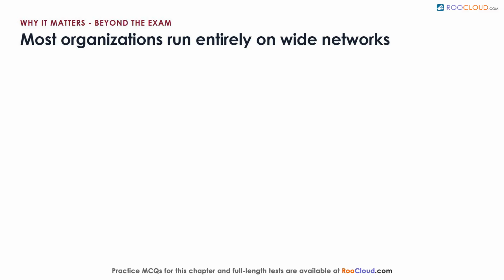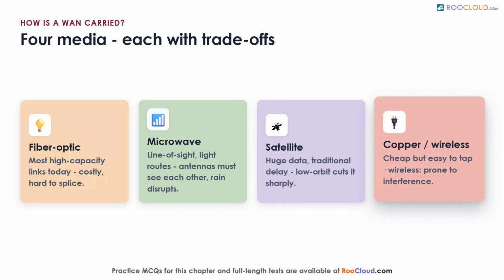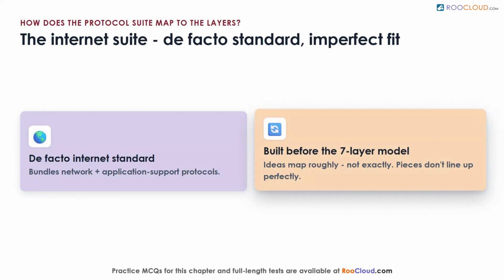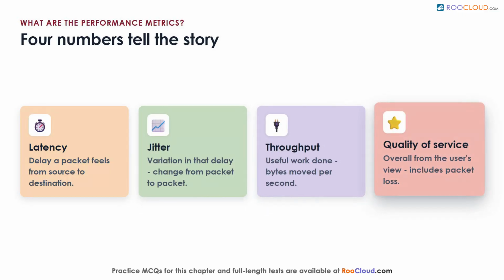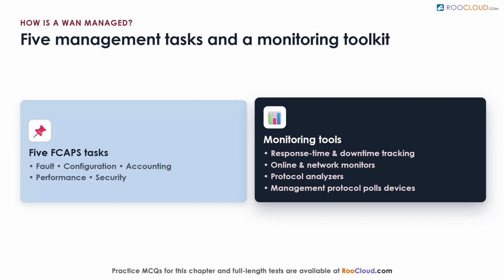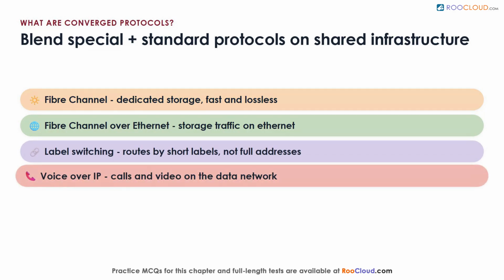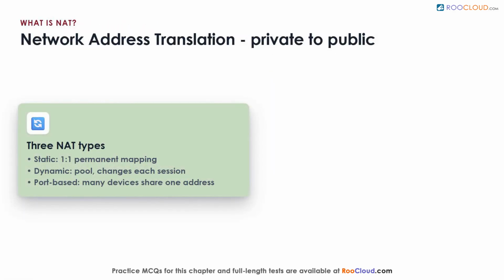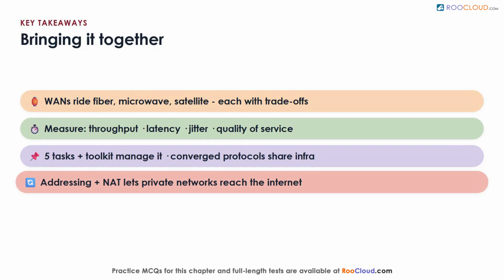ISACA CISA 4.1 - IT Components (Part 2 of 3) - Exam Prep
Preparing for the ISACA CISA® (Certified Information Systems Auditor) exam? In this lesson we break down IT Components — Part 2 of 3 — part of Domain 4: Information Systems Operations and Business Resilience.

In this part, we move from LANs into wide area networks, TCP/IP protocols, network administration and performance, converged protocols, and IP networking including NAT. These are the building blocks that connect organizations across cities and continents.

📋 In this episode you'll learn:
• Internet Protocol Networking
• Network Address Translation (NAT)
• Computer Hardware & Architectures
• Processing & I/O Components

⏱️ CHAPTERS :
00:00 Introduction
0:41 Internet Protocol Networking
2:05 Network Address Translation (NAT)
3:29 Computer Hardware & Architectures
4:54 Processing & I/O Components
6:18 Types of Computers
7:53 Recap & Key Takeaways